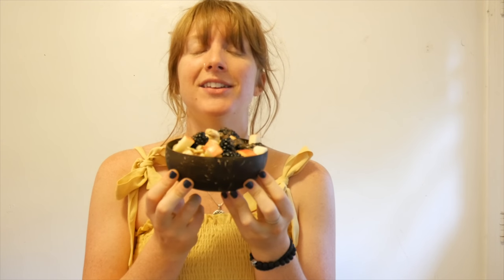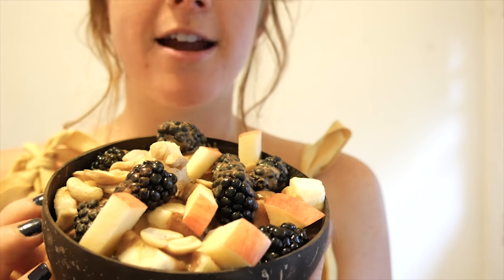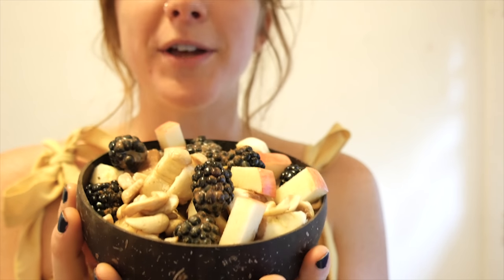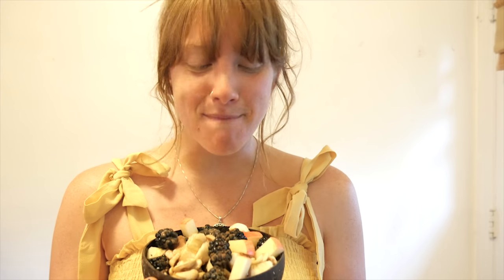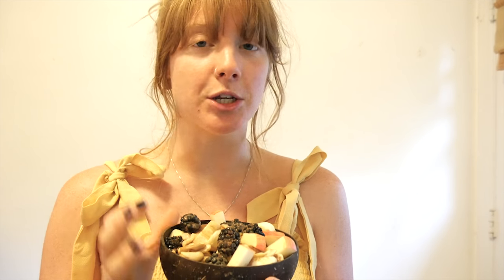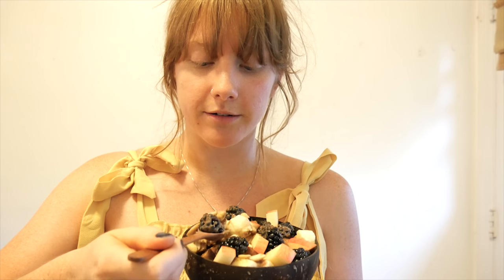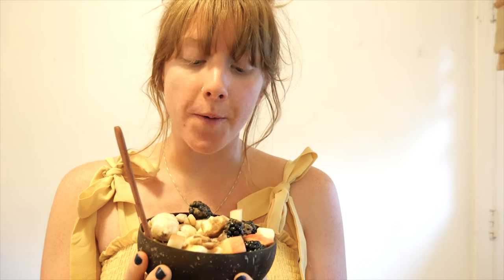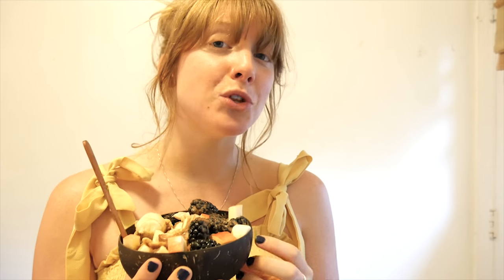RAW VEGAN SUPERFOOD//Cereal Bowl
Try out this RAW VEGAN Superfood Cereal Bowl for a tasty and filling vegan breakfast idea. Works great while on the go as well--just pop it into a mason jar and you are good to go!

*INGREDIENTS*
1 Chopped Apple (Fuji, Apple Crisp, Pinata work great for that crisp bite)
1 Chopped RIPE Banana
5-10 Blackberries
1 Cup Cashew Milk
1 Scoop Chocolate Vegan Superfoods ((find the link below))
1 Tbsp Raw Chopped Cashews

*RECIPE*
Put Apple, Banana, and Blackberries in a bowl
Blend together Cashew Milk and Chocolate Superfoods
Pour over fruit mixed
Top with Cashew, Cinnamon, and Sea Salt

Do you need guidance? Would you love a cheerleader and motivator by your side to help you make healthy lifestyle changes that support your mind, body and soul? I am YOUR GIRL. LEARN MORE about our upcoming 21 day wellness expedition here:

Do you feel you have more to offer the world, but aren't sure where to begin? Ill teach you! I want YOU on the RW tribe to inspire our world on healthy living and wellness of mind!

If you got all the way down here type "I AM BLESSED" in the comments below!